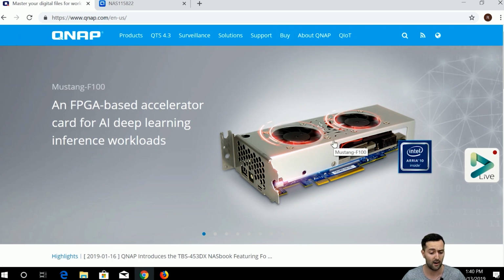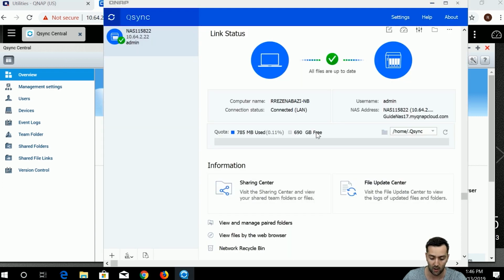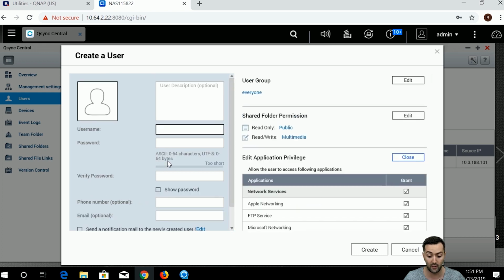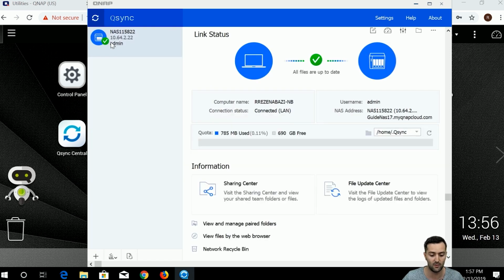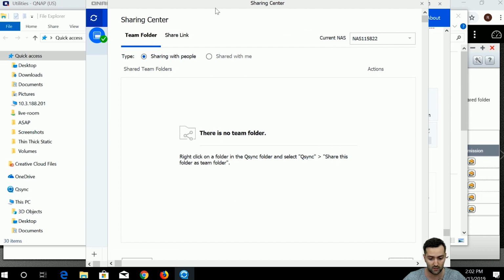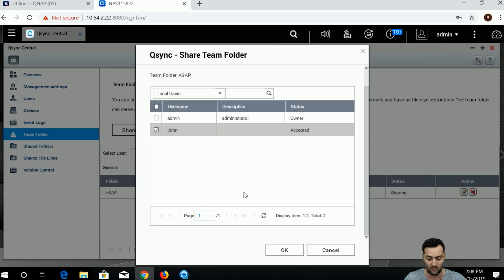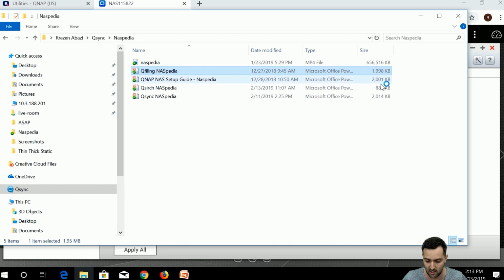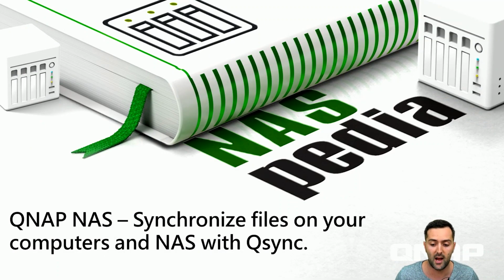Synchronize files on your computers and NAS with Qsync｜NASpedia